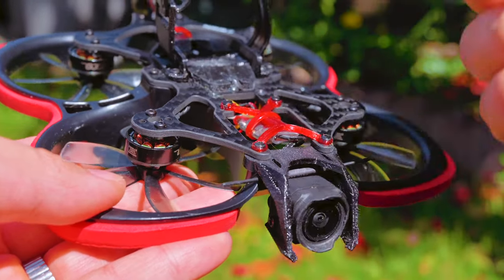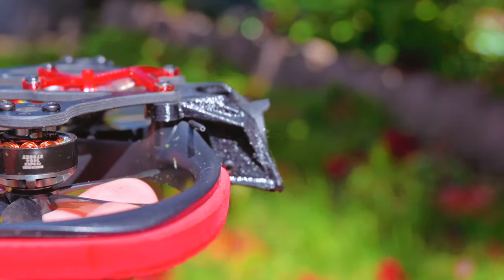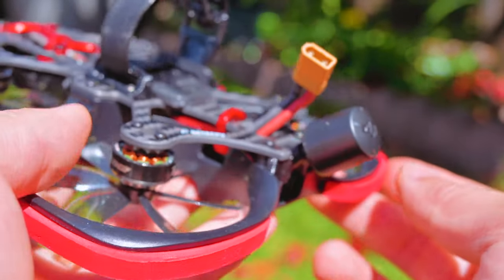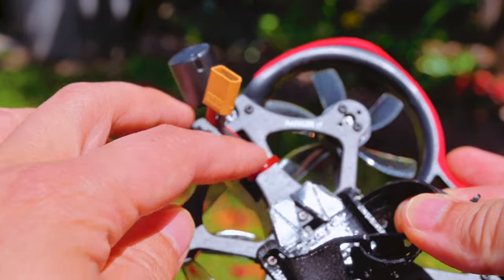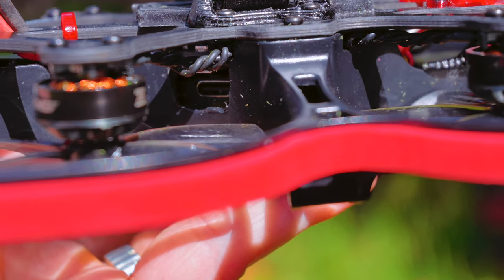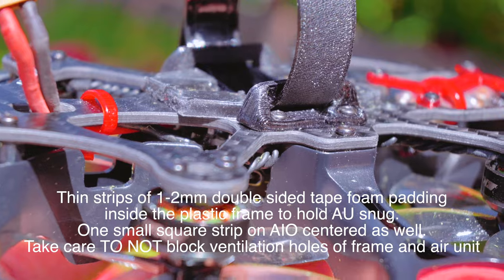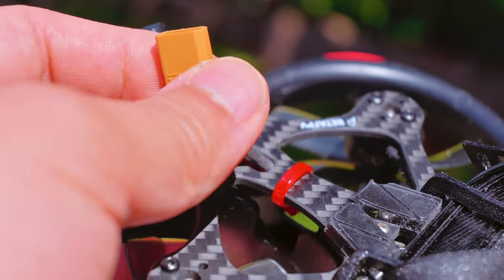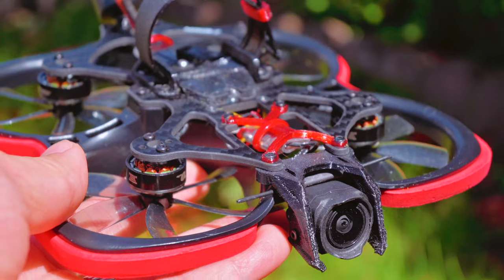CINEWHOOP SERIES | SPRING IS HERE! | CUSTOM BETAFPV PAVO25 WITH O3 AIR UNIT!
My BetaFPV PAVO25 Thingiverse Files:
Video Notes:
*I am not affiliated with BETAFPV and this V1 frame was given to me by a friend @JonFloFPV  he was having electrical gremlins with it, so I did no research at all and just made it my own as a back up to my main cinewhoop, GEPRC Cinelog25.
*This is not a PAVO25 review, I put it together with old spare AIO parts and beat up 1404 motors laying around. I can't give an accurate opinion on it.
*Some of the footage is un-stabilized/too sharp because of incorrect settings used :*(